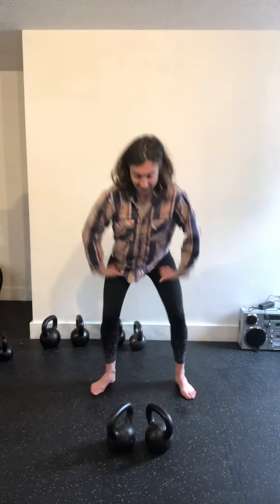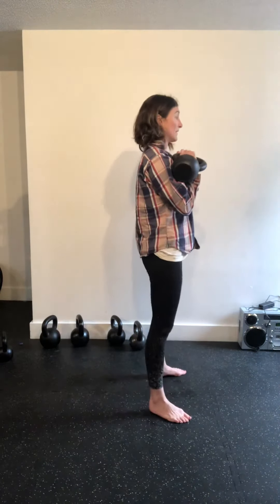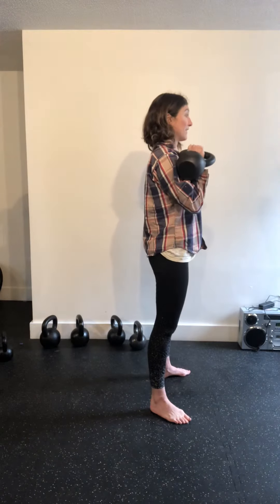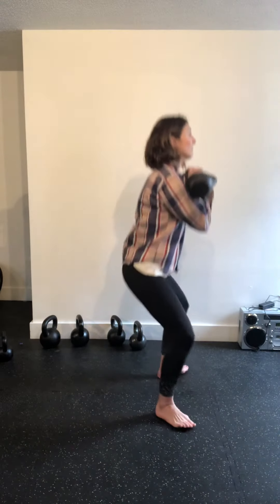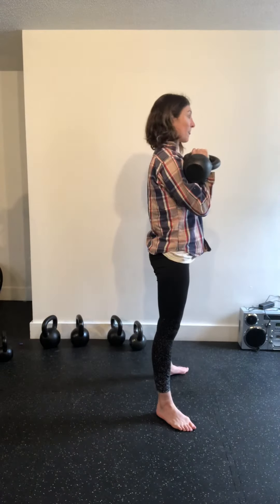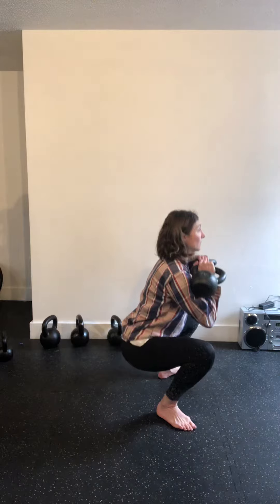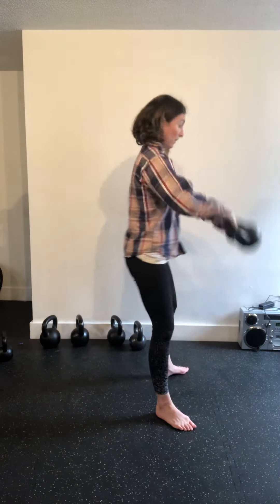Double front squats breath